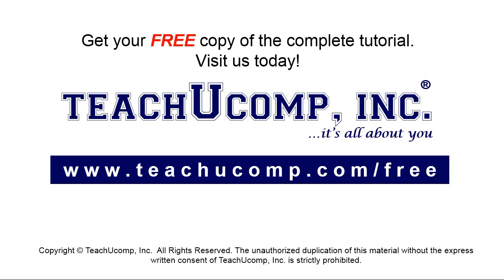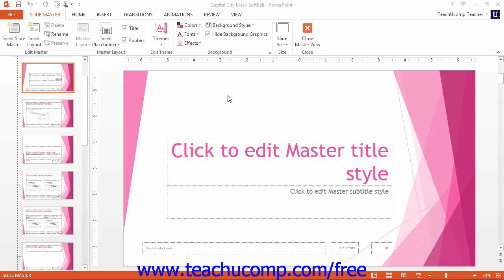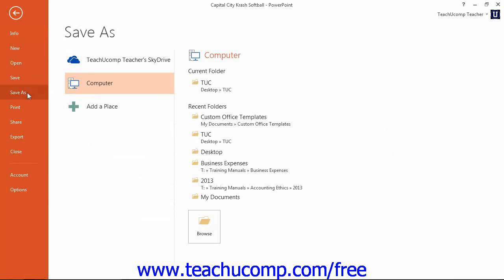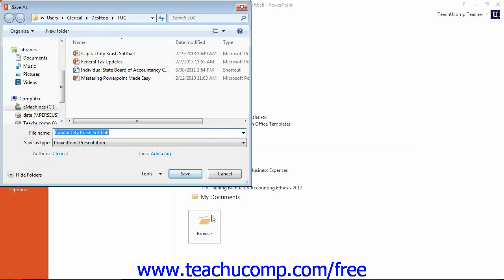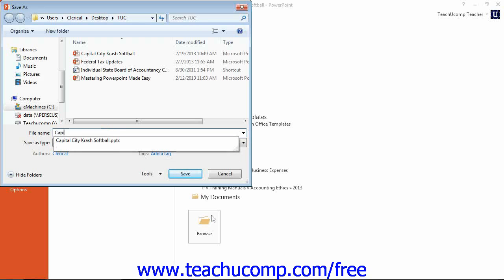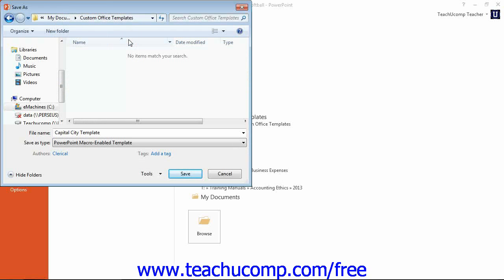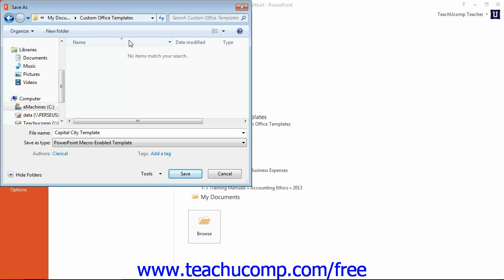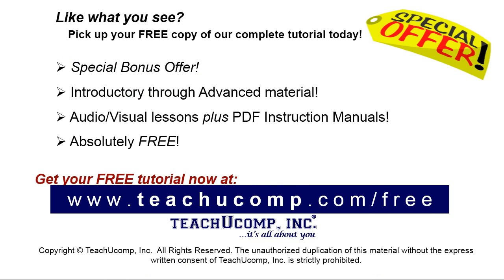PowerPoint 2013 Tutorial Saving a Presentation Template Microsoft Training Lesson 14.4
Learn how to save a presentation template in Microsoft PowerPoint - the most comprehensive PowerPoint tutorial available. Visit us today!